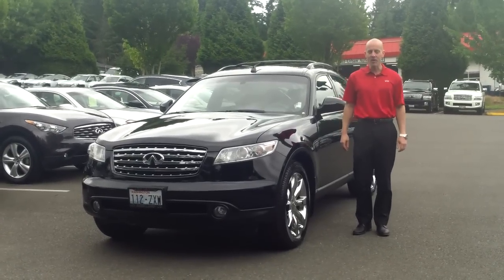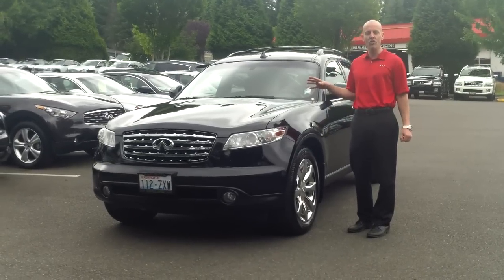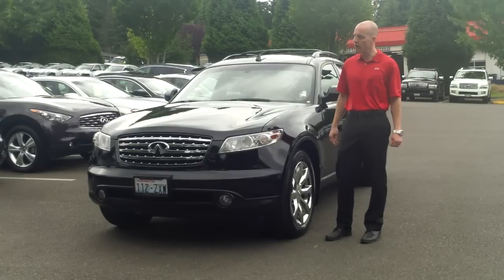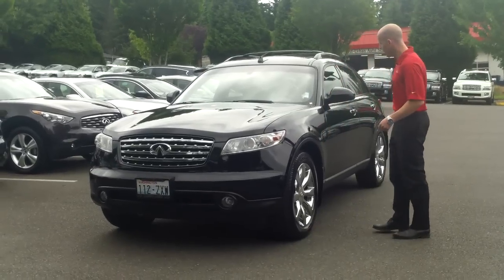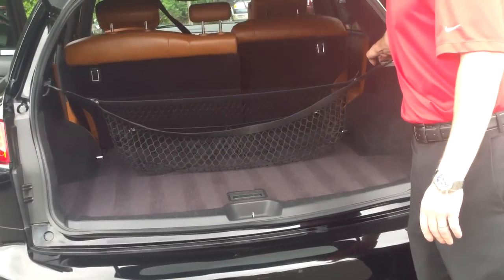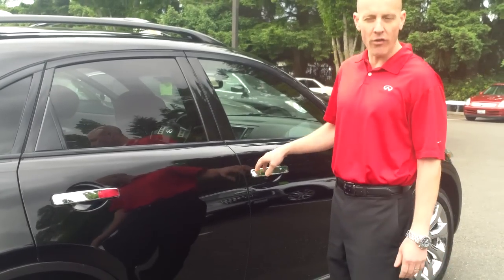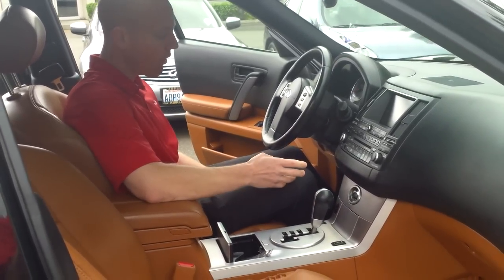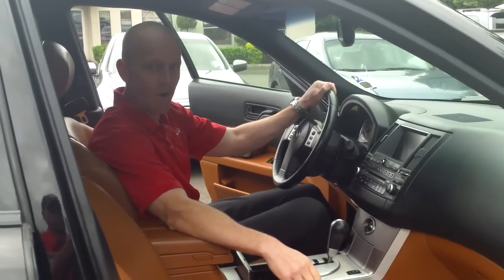Why the 2003 Infiniti FX45 under $6000 is a genuinely amazing buy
2003 Infiniti FX45 Review - In 3 minutes you'll be an expert on the FX45

2003 Infiniti FX45 review.  2003 Infiniti FX45 reviews.  2003 Infiniti reviews.  2003 Infiniti problems.  2003 Infiniti recalls.  2003 Infiniti FX45 problems.  2003 Infiniti FX45 recalls.2003 Infiniti FX45 specs.  2003 Infiniti FX45 mpg.  2003 Infiniti FX45 horsepower.  2003 Infiniti FX45 hp.  2003 Infiniti FX45 for sale craigslist.  2003 Infiniti FX45 for sale ebay. 2003 Infiniti FX45 for sale Hawaii.  Honolulu Infiniti used FX45.  Honolulu Infiniti hours.  Honolulu Infiniti yelp reviews